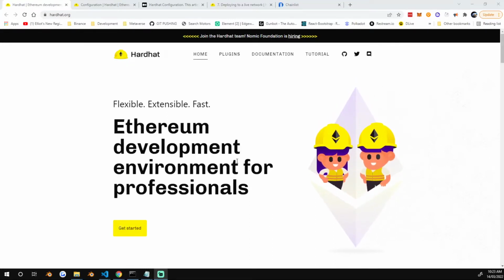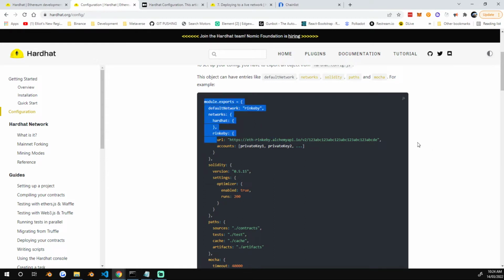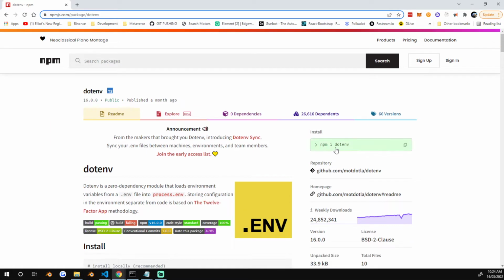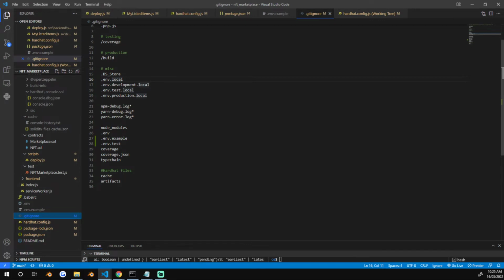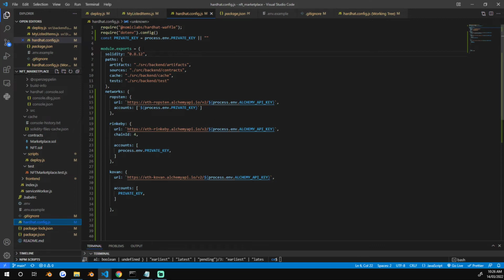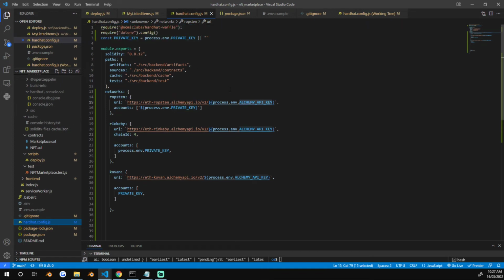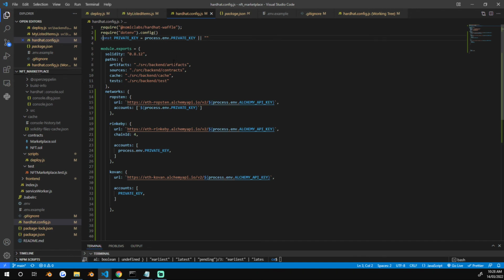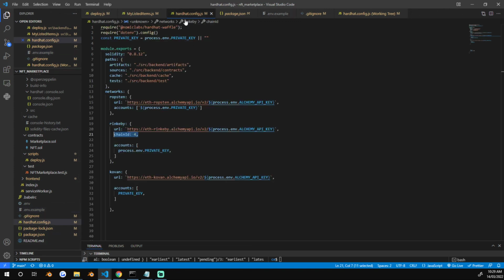How to config Hard Hat configuration file for more Networks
How to config Hard Hat configuration file for more Networks like Kovan or rinkeby test net.